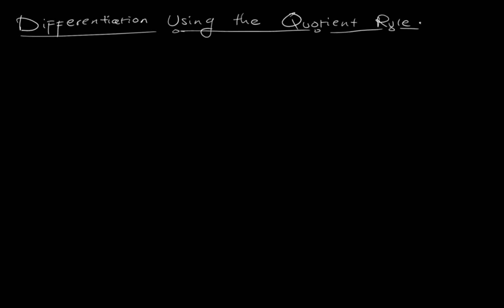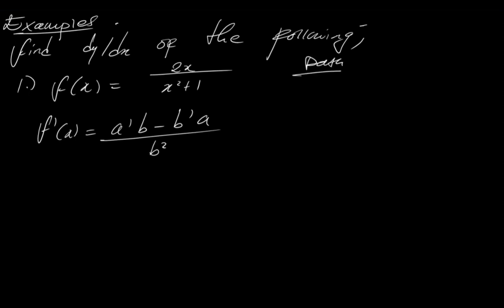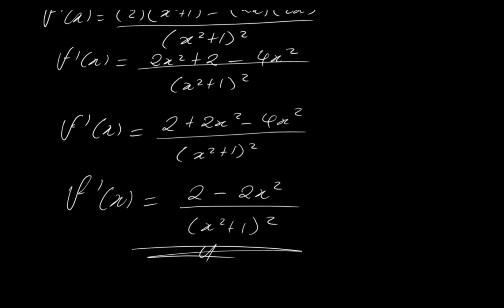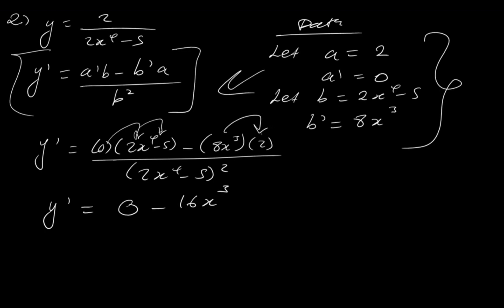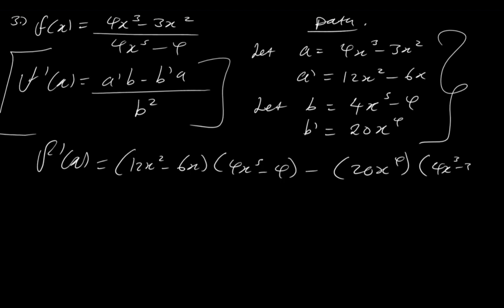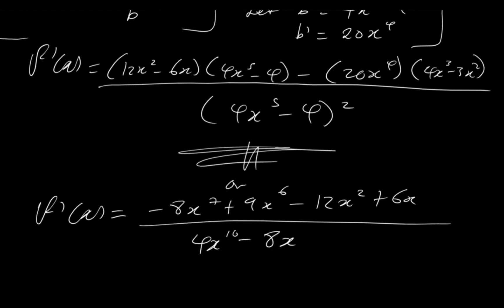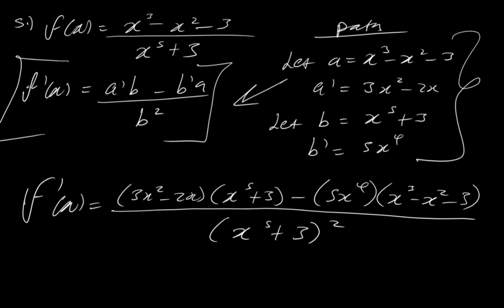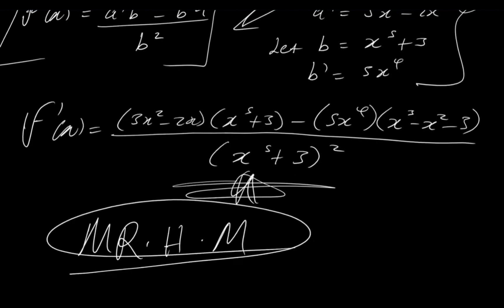DIFFERENTIATION USING THE QUOTIENT RULE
In this video, we will delve into the intricacies of differentiation using the powerful quotient rule.

The quotient rule is a fundamental technique in calculus that enables us to differentiate functions expressed as a quotient of two other functions. Whether you're a student struggling to grasp this concept or someone looking to strengthen your understanding, this video is designed to guide you through the quotient rule with ease.